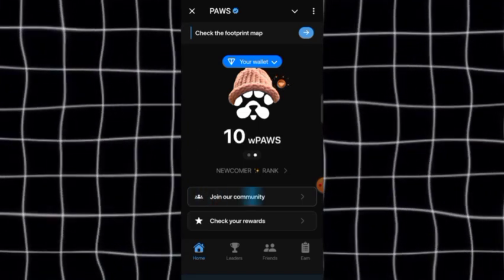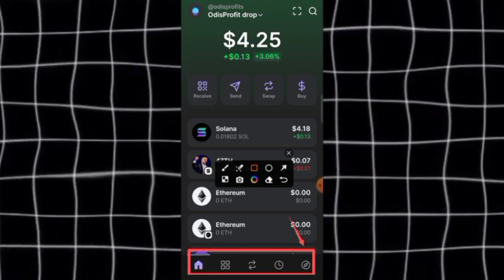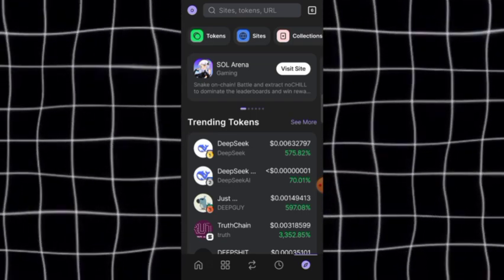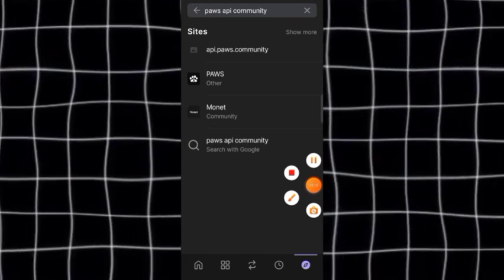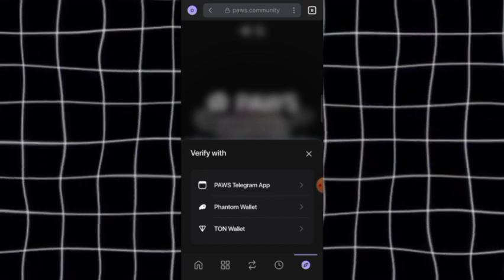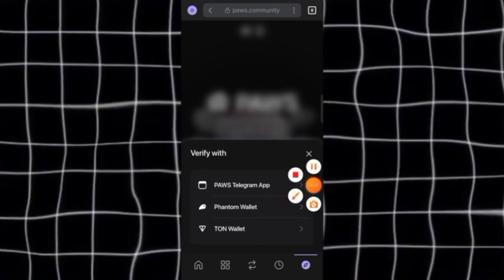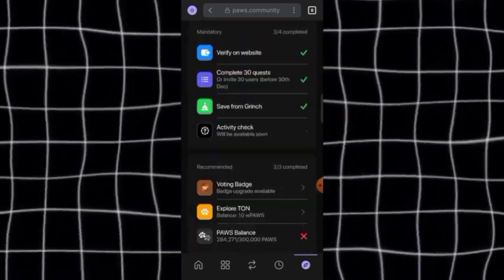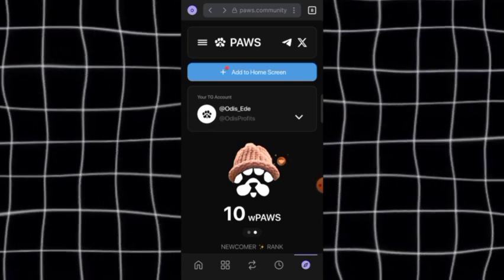How to connect Paws Airdrop to Solana Phantom Wallet FULL GUIDE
Detailed Step by step guide on How to connect Paws Airdrop to Solana Phantom Wallet FULL GUIDE.

This video explain the Paws Solana connect Process and how to connect Paws to Phantom Wallet, You'll also learn how to connect solana wallet, and learn about the PAWS airdrop phantom wallet connect.

Get ready to score some free crypto! In this video, we're diving into the hottest Telegram 2025 airdrops that could potentially launch your crypto journey. From emerging projects to established names, these airdrops offer a unique chance to grab tokens before they hit the market.